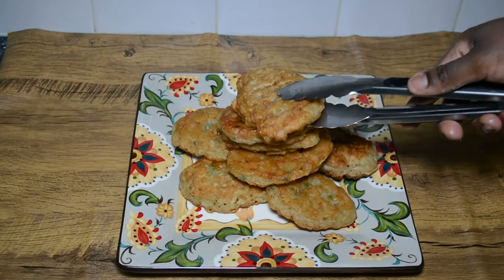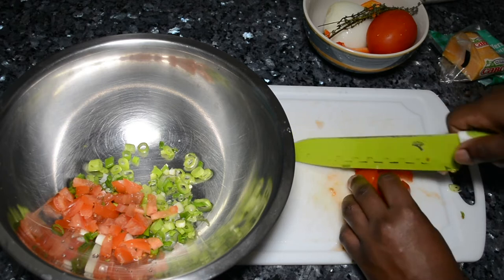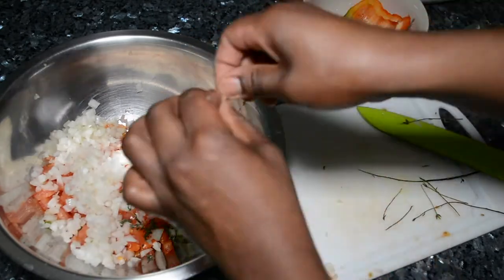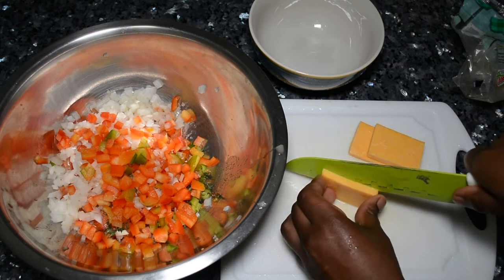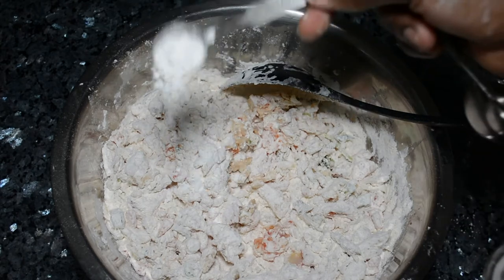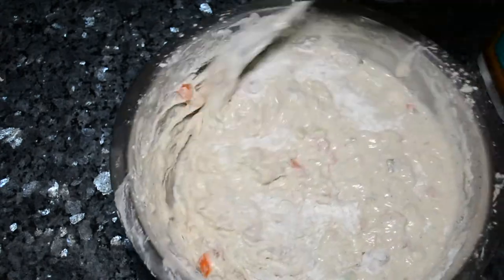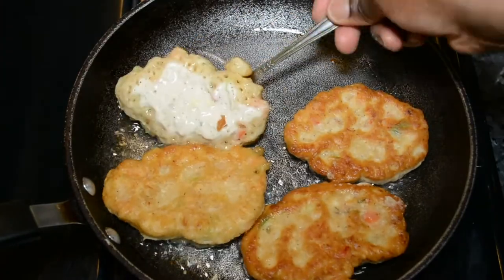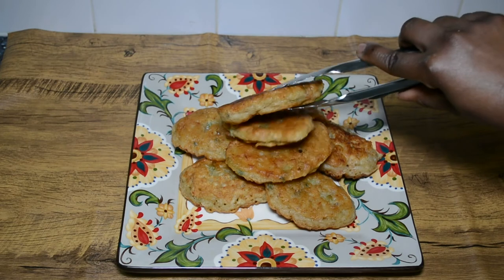Jamaican Saltfish Fritter With & Without Cheese| Jamaican Recipes| Pescatarian Friendly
A lot of people love Jamaican sailfish fritters and don't know how to make it. Don't buy the prepackaged fritters that they sell in the store. It is definitely not like the real fritters that you make from scratch. The ingredients are listed below.

Ingredients:
1 scallion finely chopped
1/4 bell pepper finely chopped
1/2-1 tsp of thyme leaves (not the stem)
1/2 medium onion finely chopped
2 medium plum tomato finely chopped
2 Cups of all purpose flour (not self rising flour)
2 tsp black pepper
1 bag of Salt fish (amount is dependent on you)
1.5 Tbsp baking powder